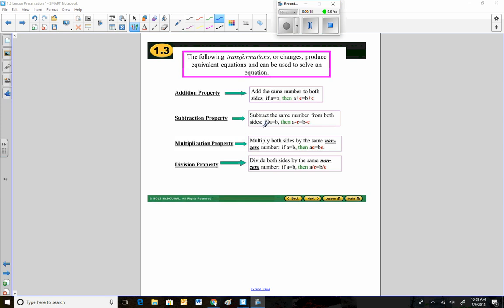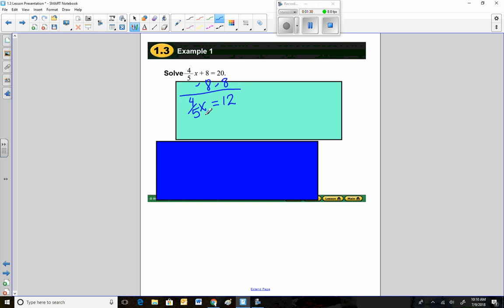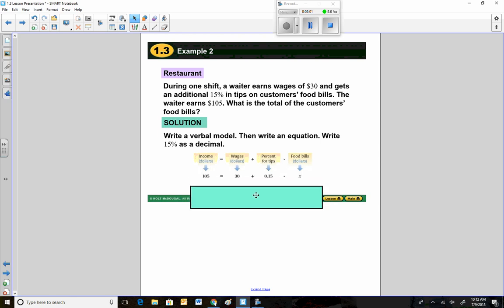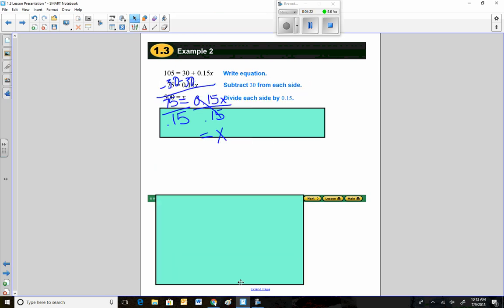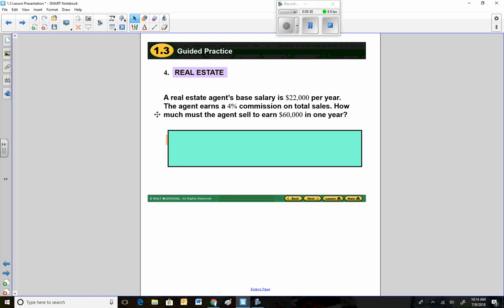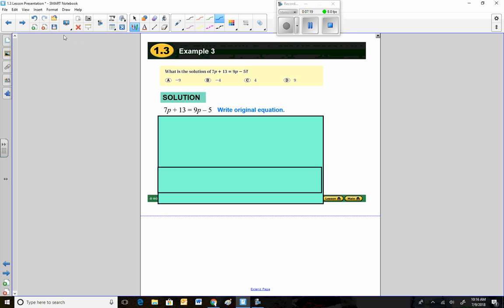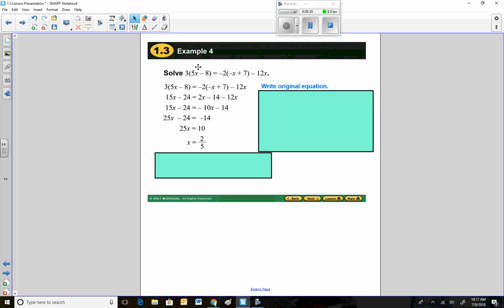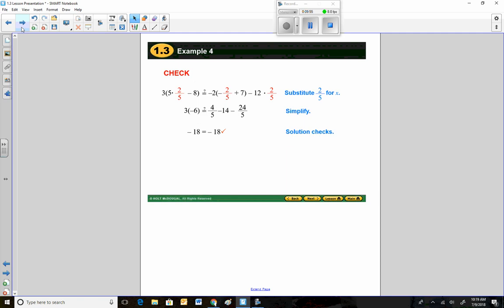MCR 1 3 Lesson